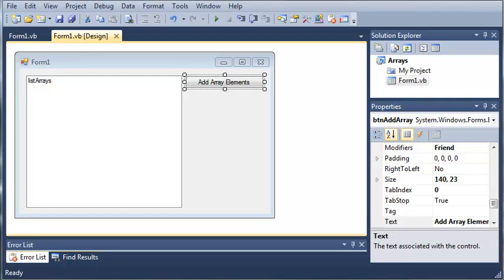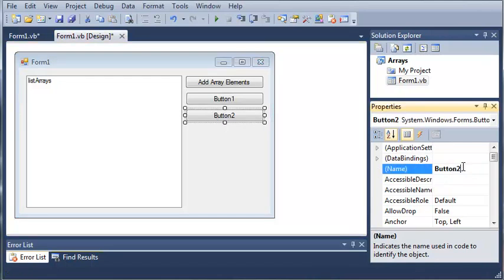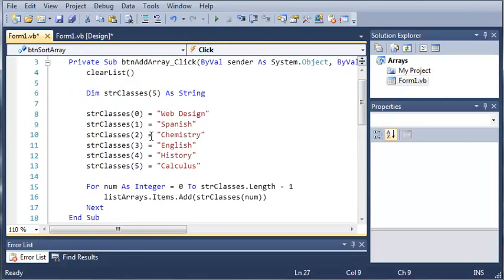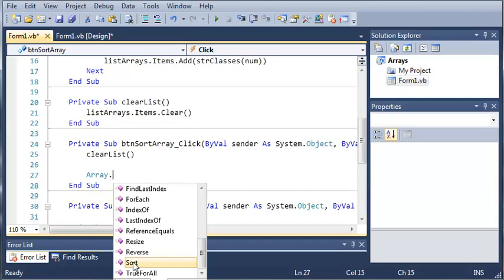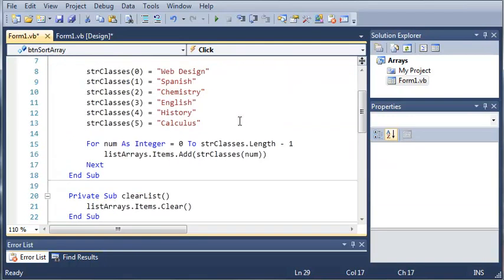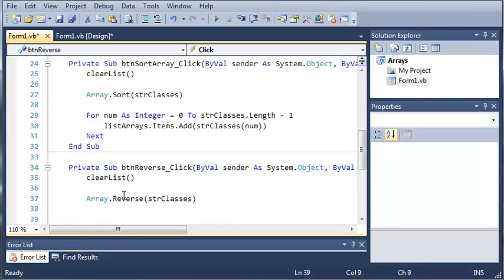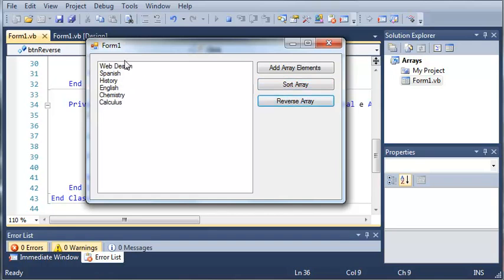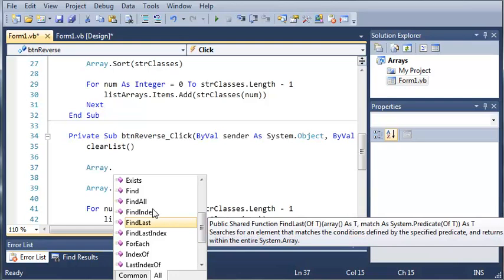Visual Basic Tutorial 60 Sorting And Reversing Arrays 478 X 854